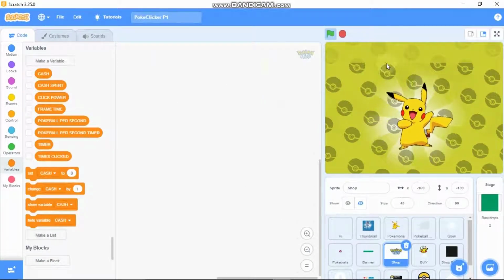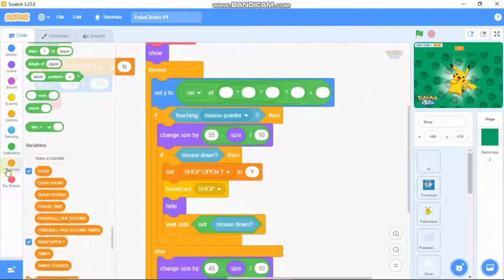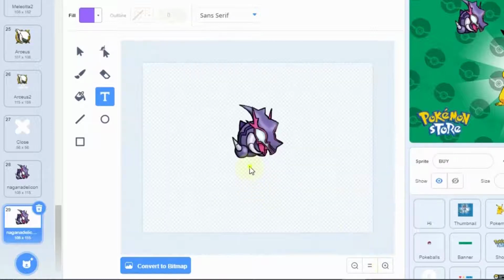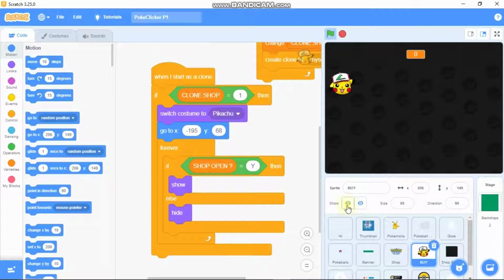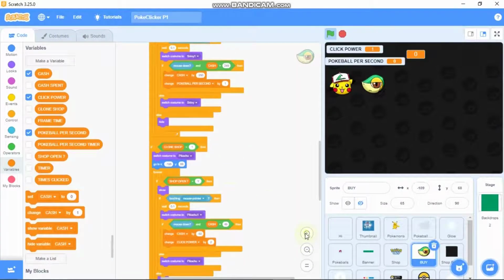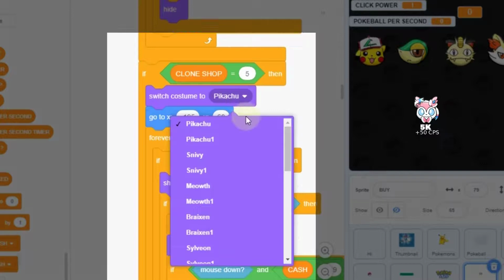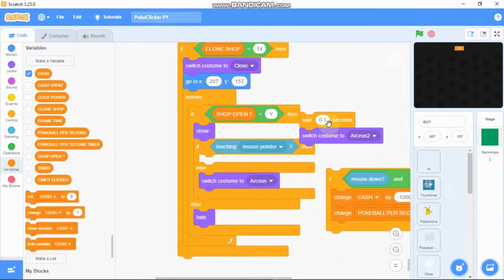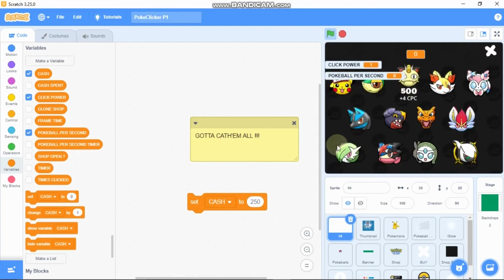Scratch Clicker Game Tutorial (EP 2) | How to make a Clicker Game in Scratch | Scratch Games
Hi Guys ,
In this video series I will be showing you how to make an AWESOME CLICKER GAME in SCRATCH with shop, upgrades, characters, achievements and MANY MORE... So in this video I will show you how to code the Shop.

See you with Another Awesome  Scratch Tutorial !!!